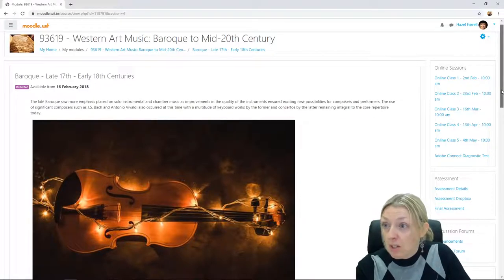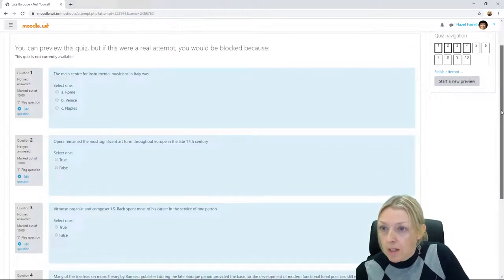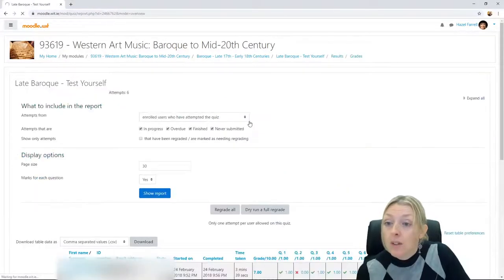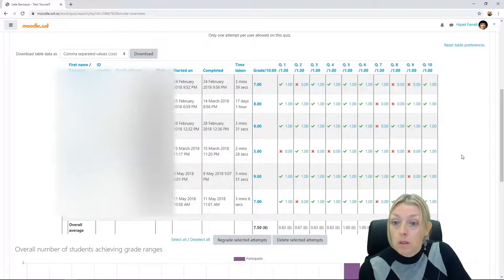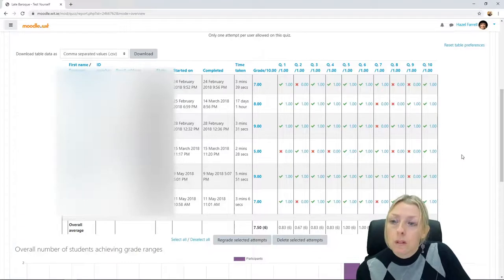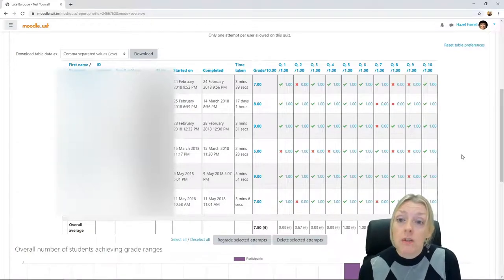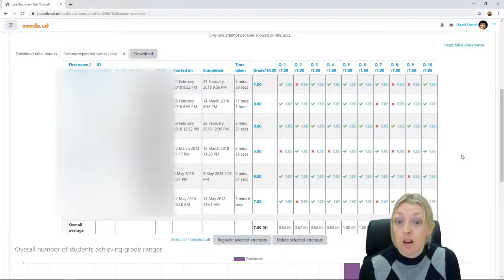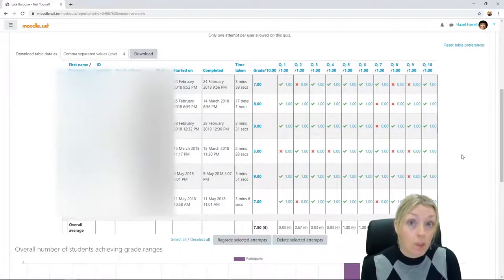Using Quiz Data to Support Students and Inform Teaching Practice